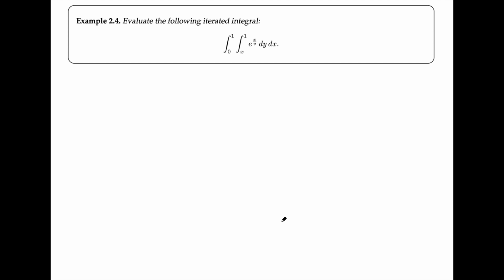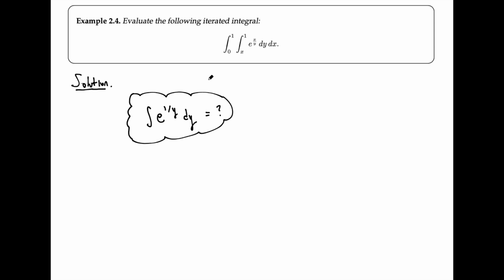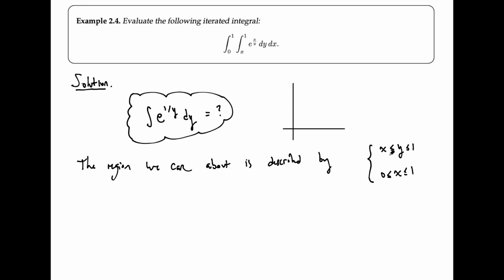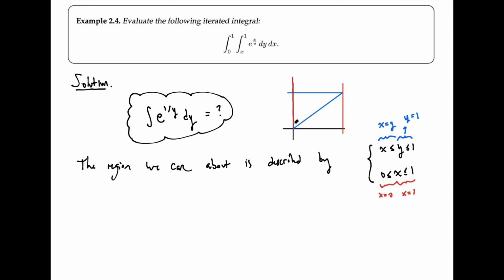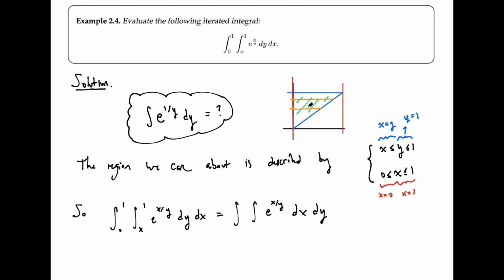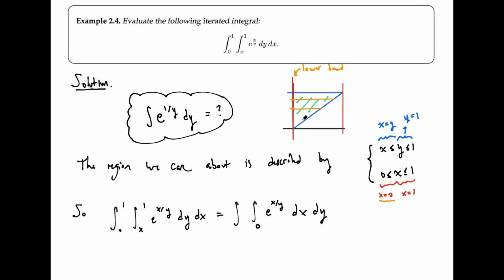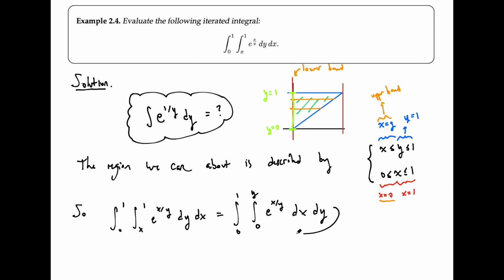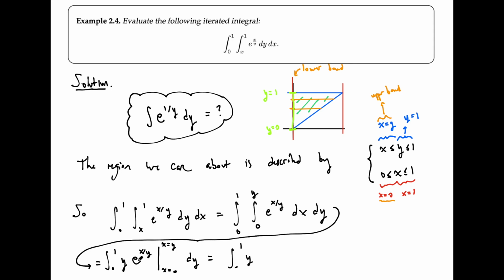Switching the order of integration || Math 32B week 2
Another example of switching the order of integration in a double integral in order to evaluate it. Sorry for the mysterious scratchy audio, I will get a new microphone soon.